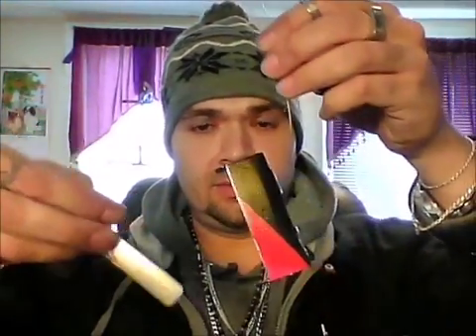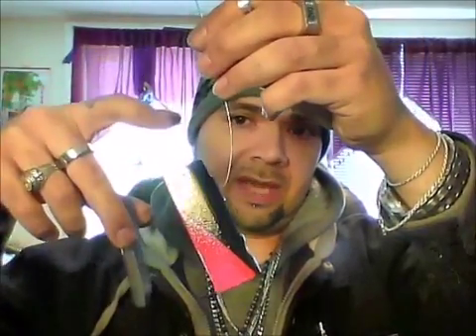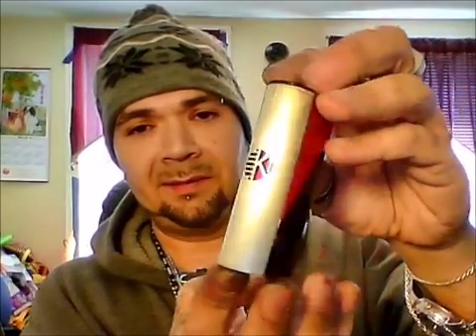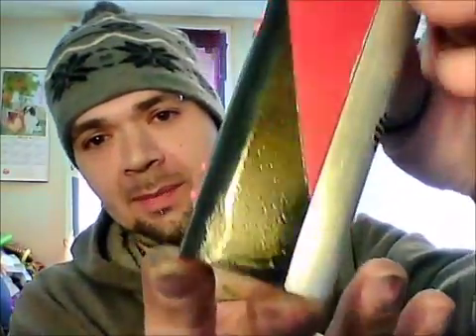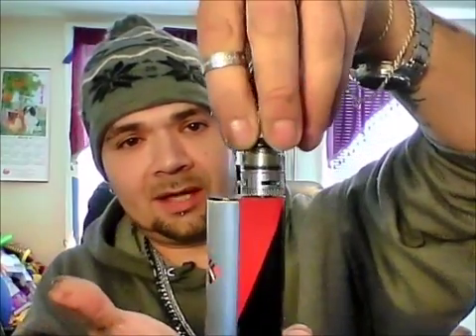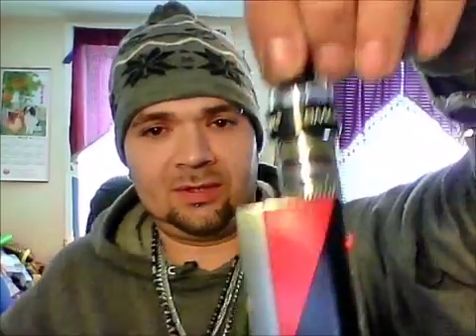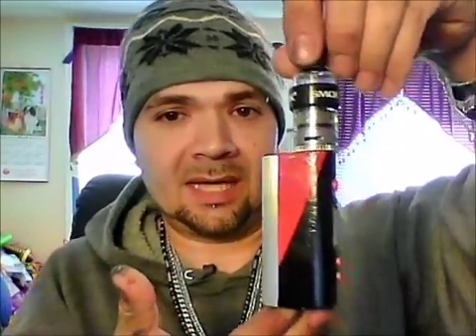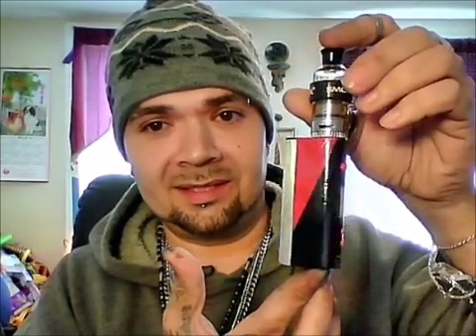D&D's vapel kangertech sub mini is fix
please remember vape safe and god bless